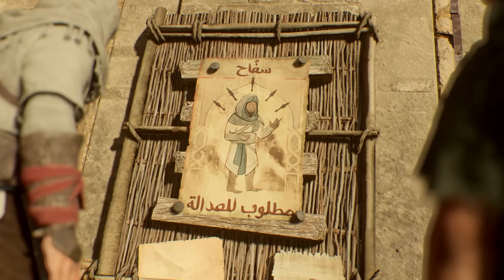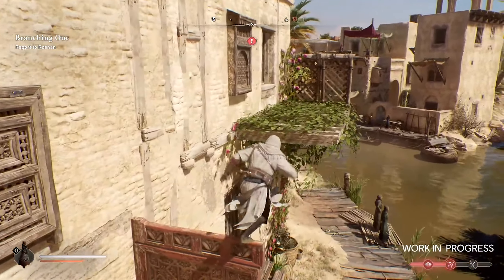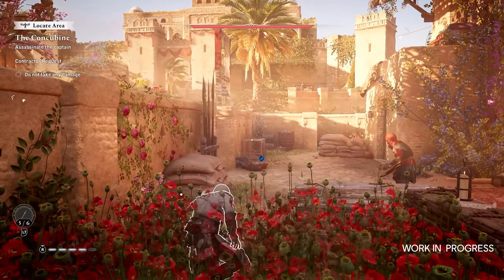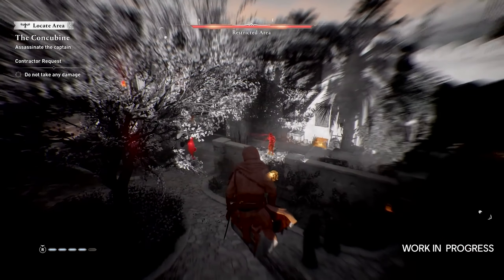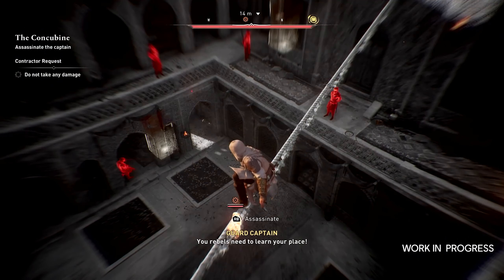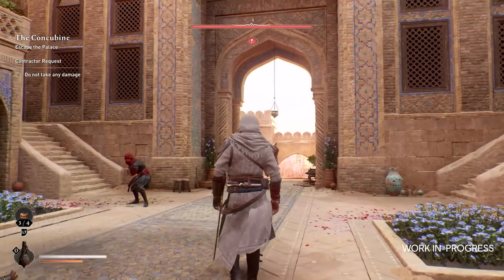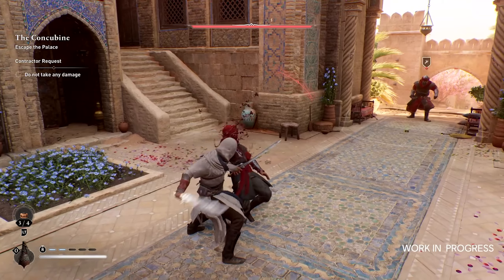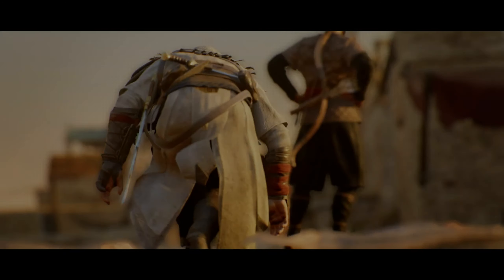Assassin's Creed Mirage Gameplay Walkthrough! Is it GOOD?!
Assassin's Creed Mirage Gameplay was finally revealed unut at Ubisoft Forward today. But was it good? Was it bad? A little of both? Let's talk about it right now.

Chapters
0:00 - Intro
0:35 - Parkour
2:23 - Stealth Gameplay
7:23 - Assassin Focus
8:44 - Combat glimpse
9:41 - Pickpocket and Fade to crowd
9:58 - Conclusions